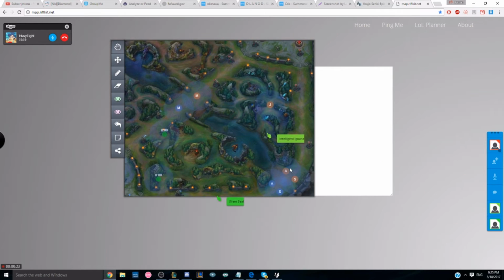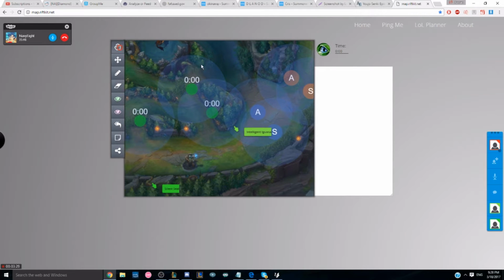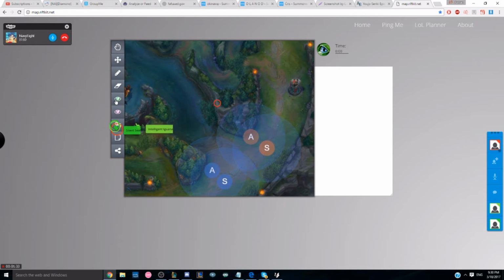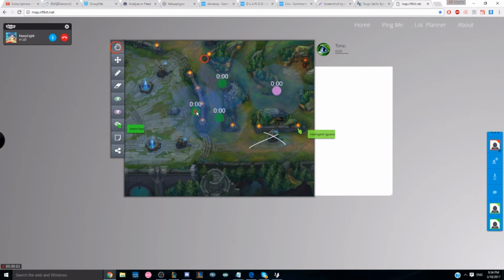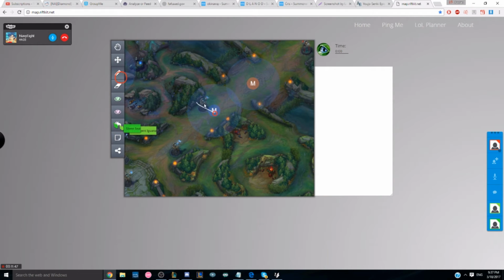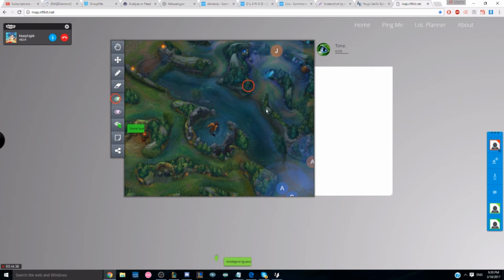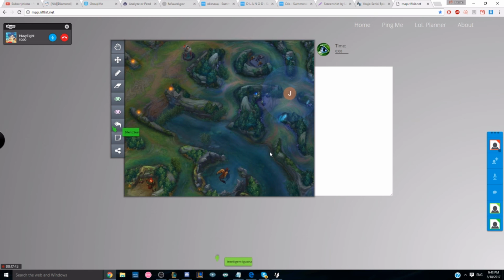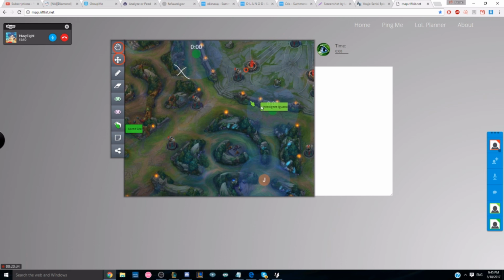WARDING IN DEPTH PATCH 7.5 (Laning, Jungle, Objectives) Part 1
If you want more content like this, be sure to leave suggestions in the comments!